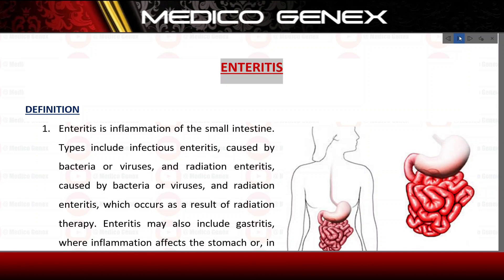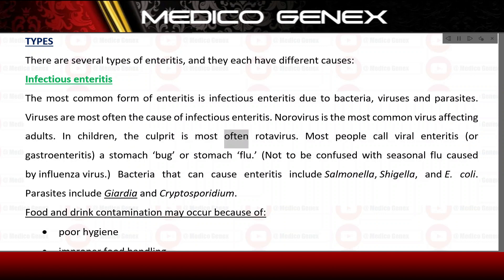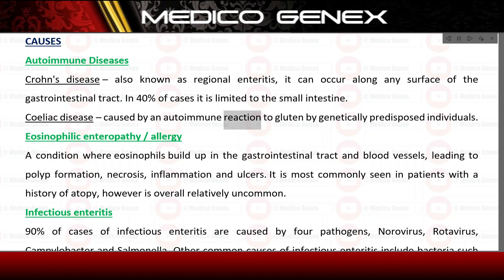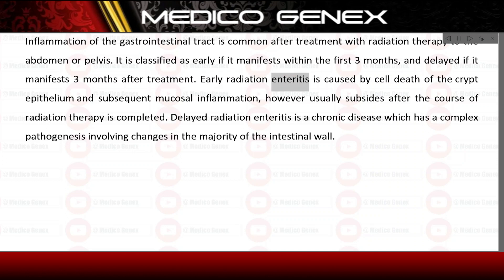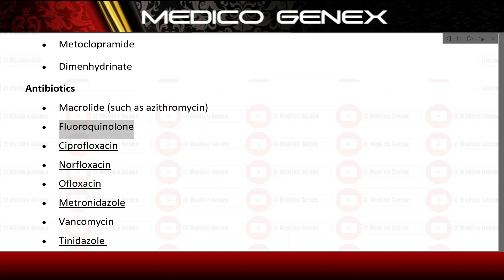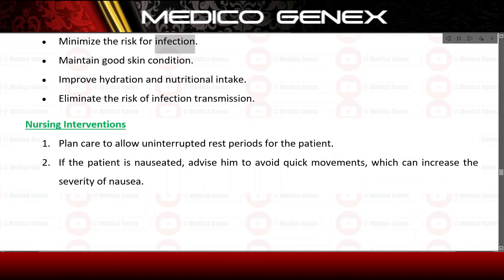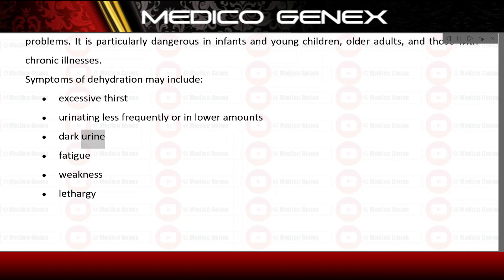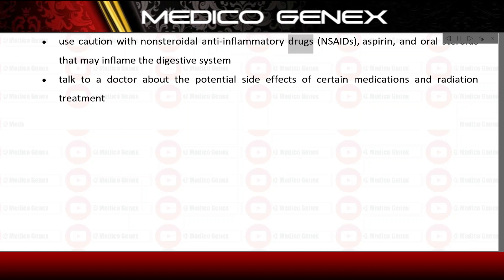ENTERITIS | CAUSES OF ENTERITIS | SIGN AND SYMPTOMS OF ENTERITIS | TREATMENT OF ENTERITIS | NOTES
Hello everyone,

About Video:
This video is about enteritis a digestive system disease.

nursingclasses
onlinenursingclasses
nursingonline
bscnursingclasses
gnmonlineclasses
gnmclasses
nursingteaching
nursing
pbbsconlineclasses
pbbsc
online
classes
onlinenursingcoaching
nursingcoaching
nursingnotes
Nursing Coaching
best nursing college
best nursing classes
nursing videos